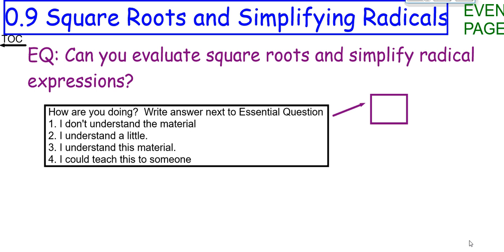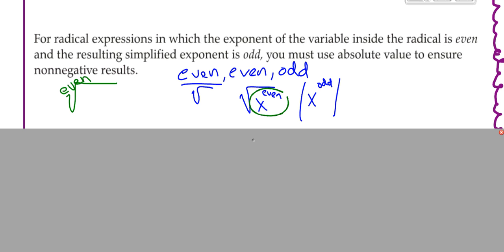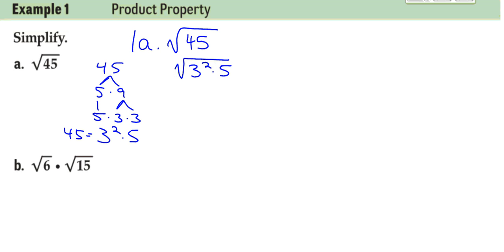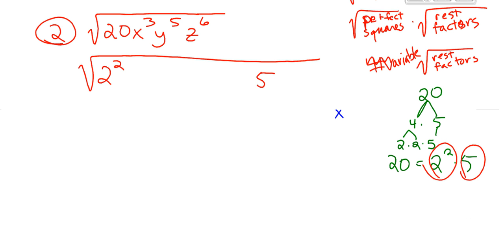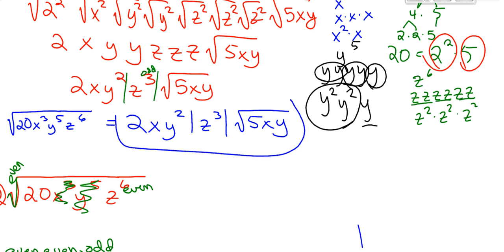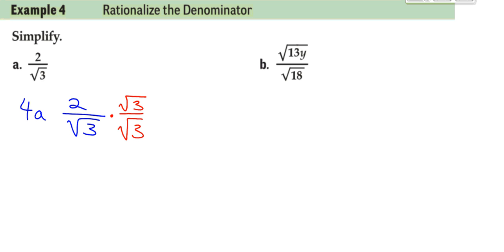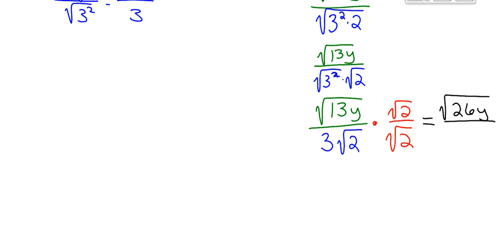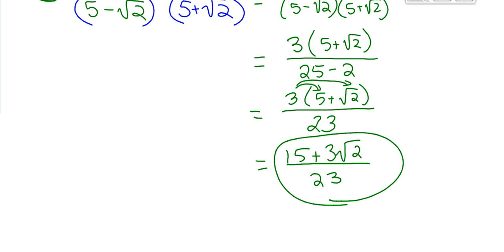Geo Notes 0 9 whole section for 5th and 6th hour Thurs 4 11 19